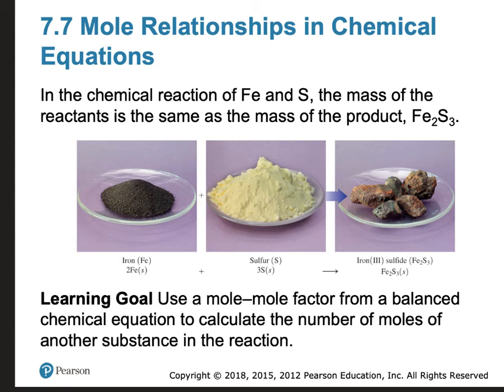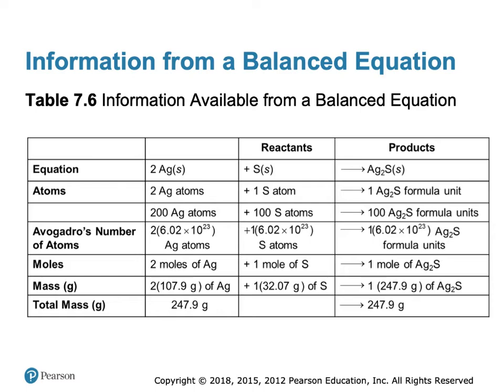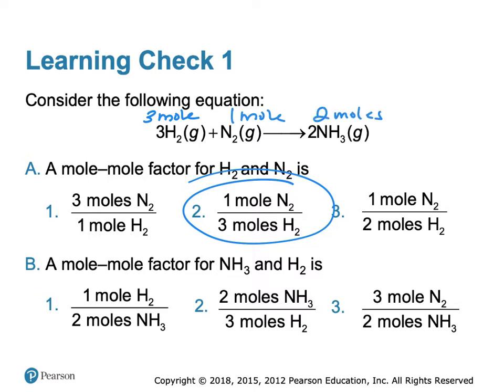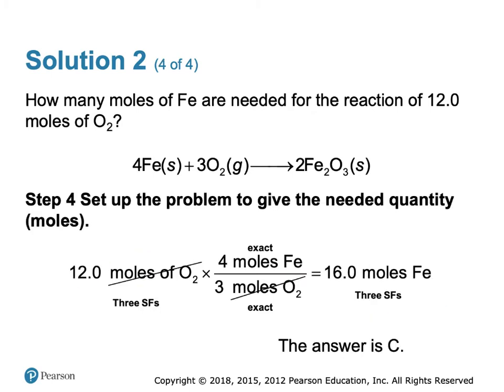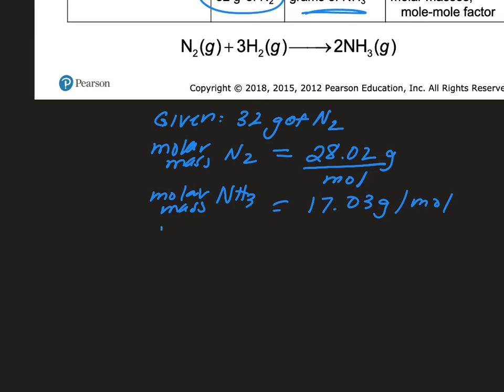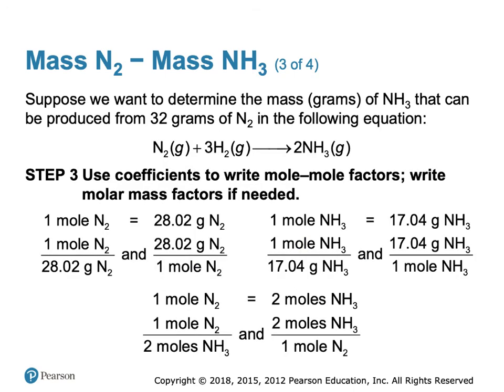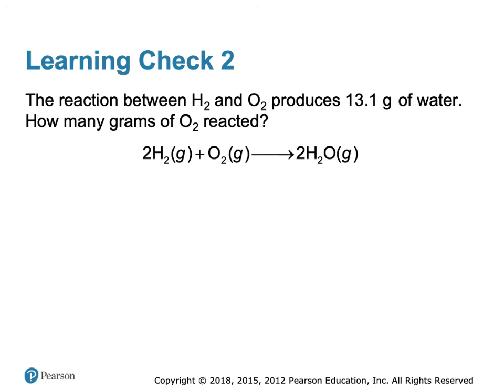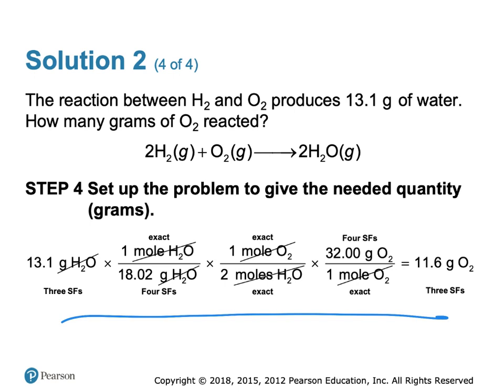Calculations using Chemical Reactions